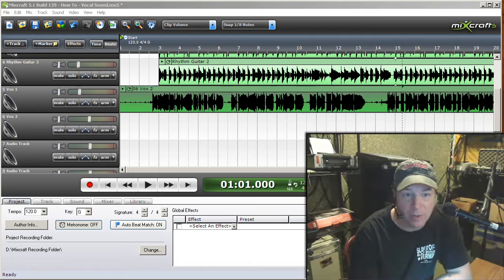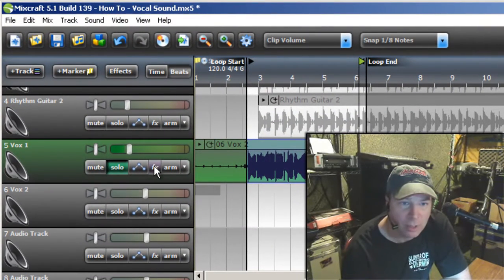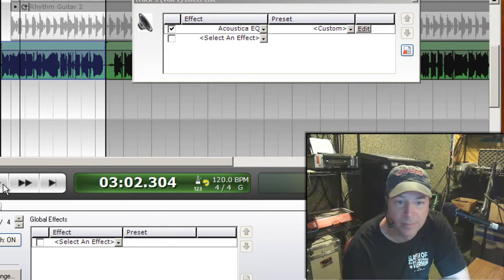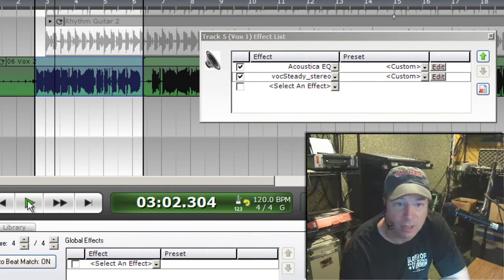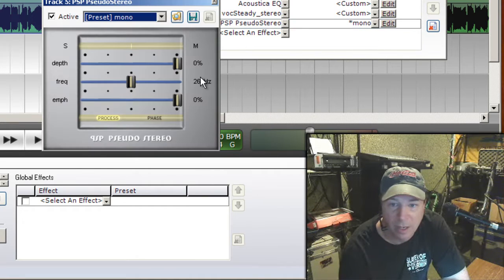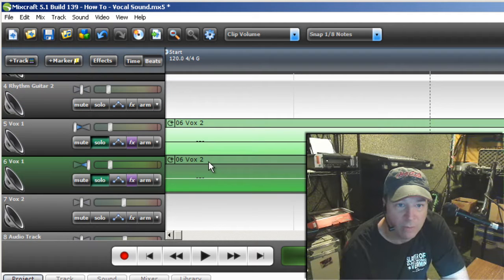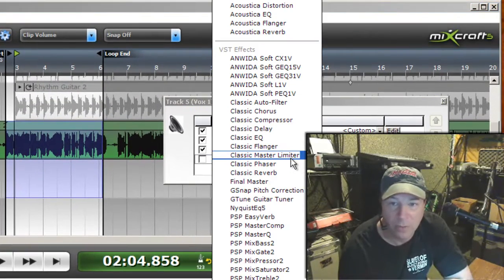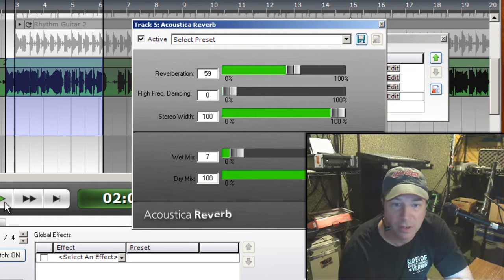Mixcraft Studio Tips - Getting A Great Vocal Sound Part 2/2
Using compression, equalizer, stereo widening, reverb and other effects to get the best possible sound from the microphone you are using.

Mixcraft 6 is now available, download a free 14 day trial of Mixcraft 6